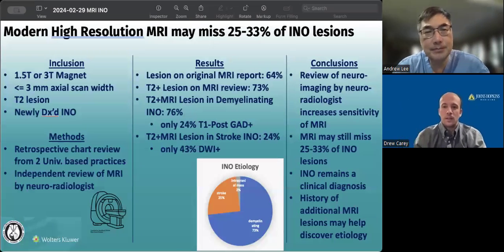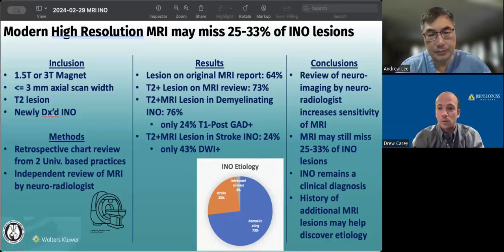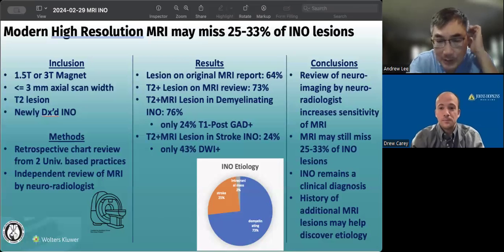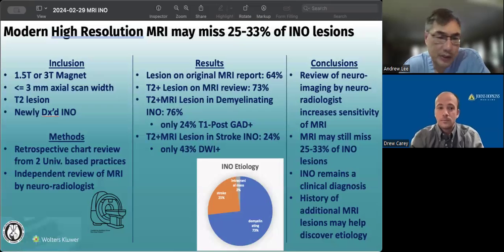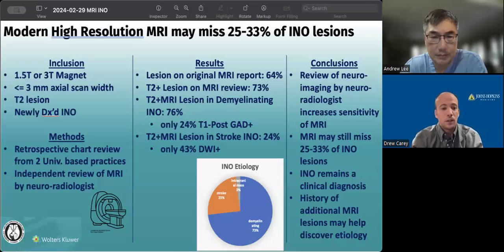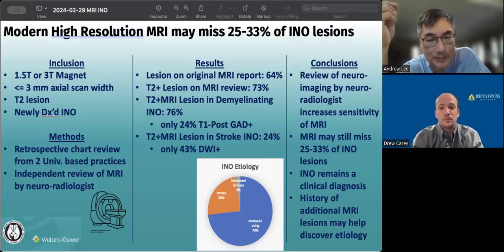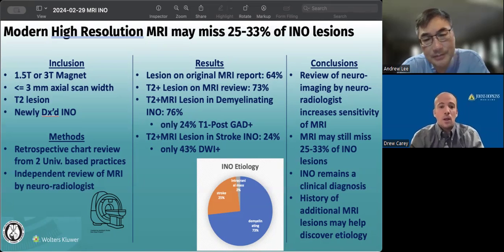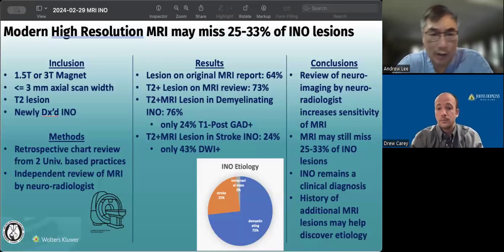Internuclear Ophthalmoplegia INO on MRI